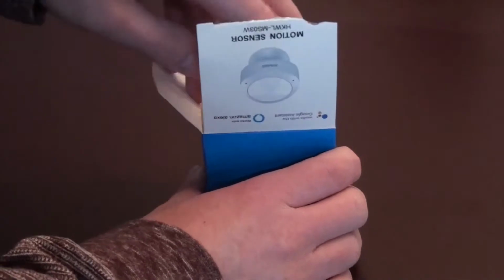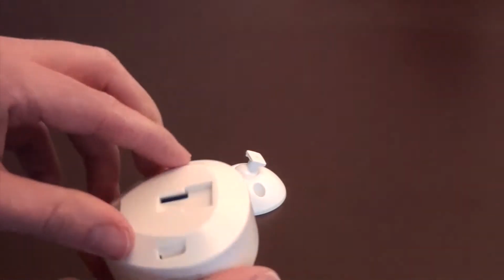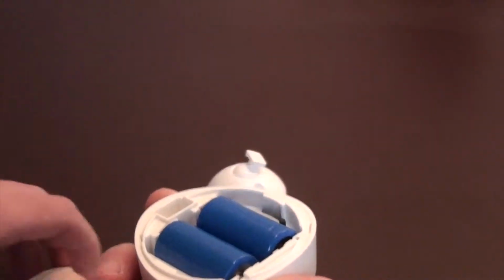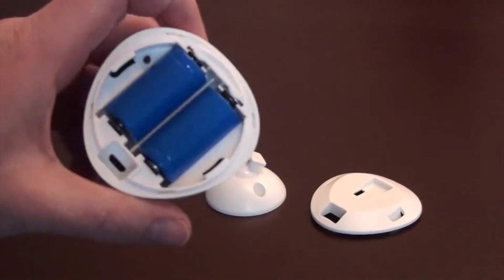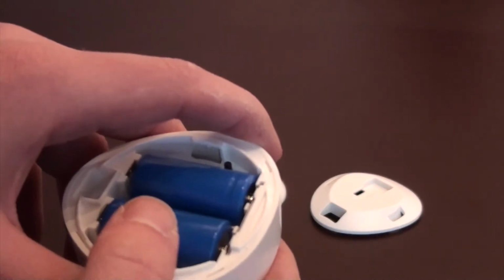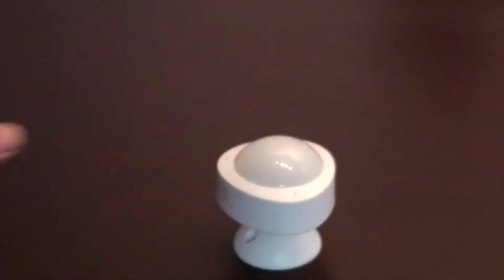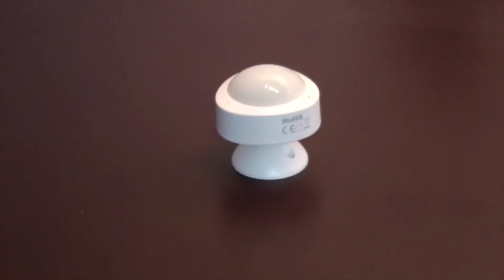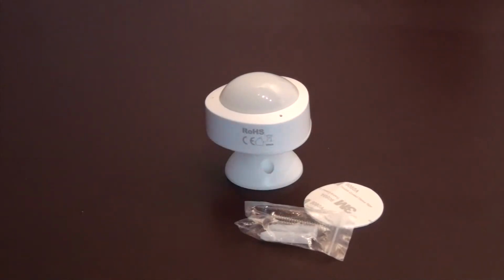Butler Mobility's Motion Sensor Unboxing